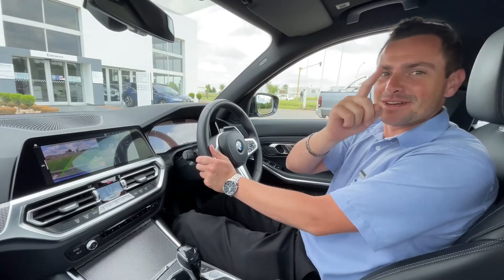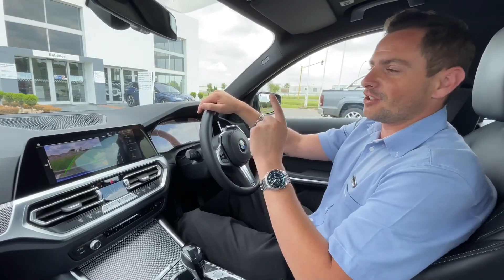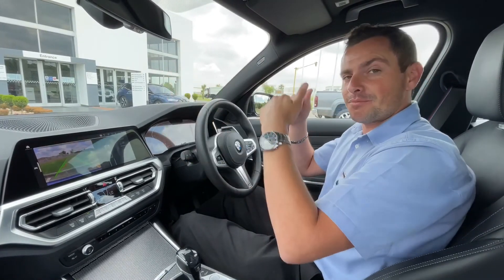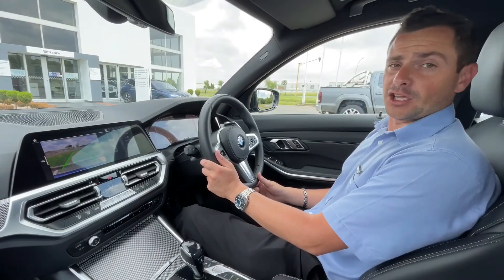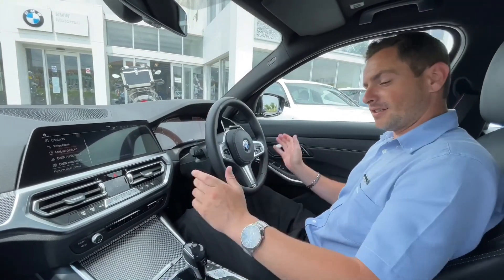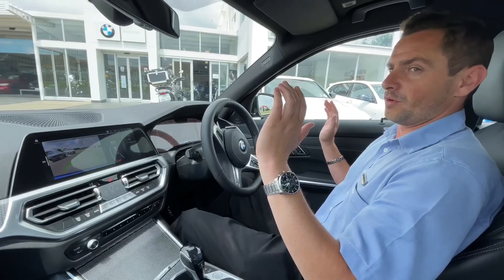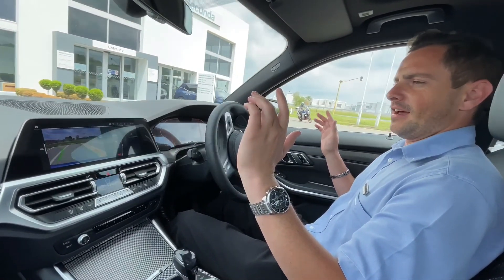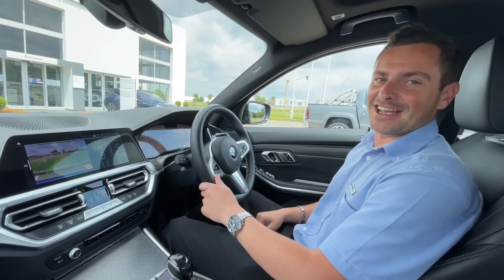How To Autonomous Self-Driving | BMW Reversing Assistant – 330i G20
Discover how to use BMW’s Reversing Assistant on the 330i G20 to autonomously retrace your path in reverse—perfect for tight driveways or multi-point parking maneuvers.

Steps to Use Reversing Assistant
1. In iDrive, go to **“My Vehicle” → “Driver Assistance” → “Reversing Assistant”** and ensure it’s enabled.
2. Drive forward along the desired path (up to 50 m) at speeds below 35 km/h. Keep steering input smooth and within a single lane.
3. Come to a complete stop, shift into **Reverse**, and press the **Reversing Assistant** icon on your touchscreen or center console.
4. Keep your foot light on the brake and allow the car to steer, accelerate, and brake itself. Monitor the surroundings via camera and sensors.
5. To cancel, gently press the brake pedal or tap **“Cancel”** on the display.

Tips & Tricks
- Clear the path of pedestrians and obstacles before use.
- Use on flat, level ground for best performance.
- Practice in a quiet area to gain confidence.
- Keep your iDrive software up to date for the latest improvements.